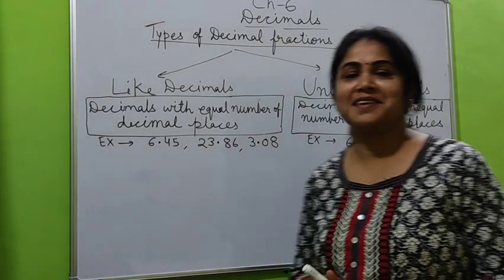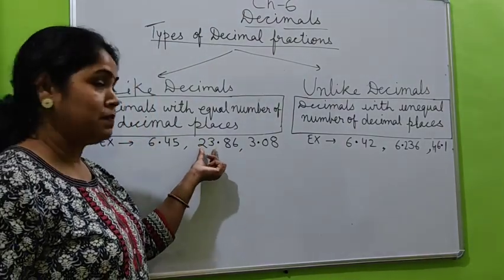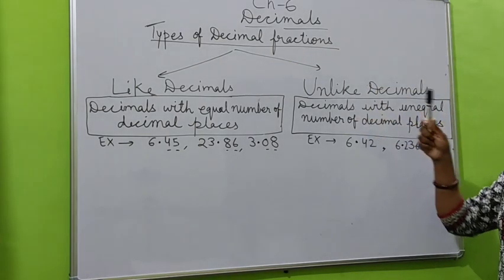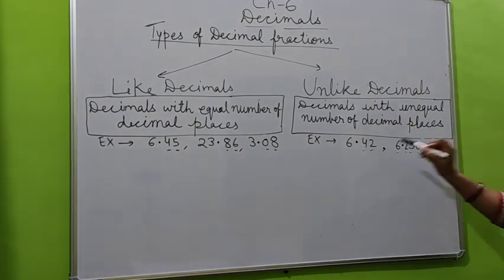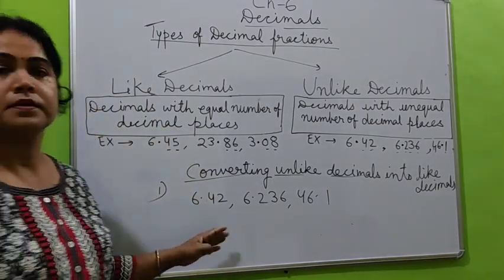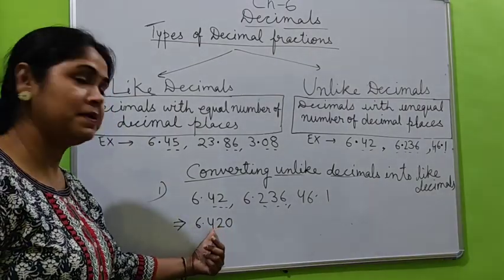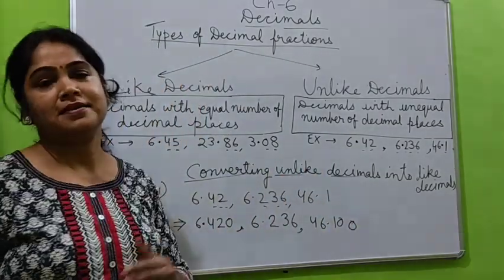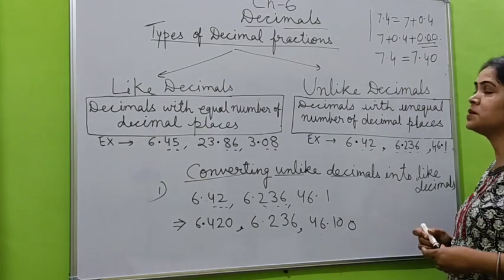Ch 6 Decimals (Types of decimals)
Use earphone